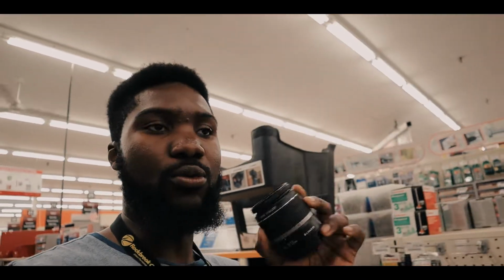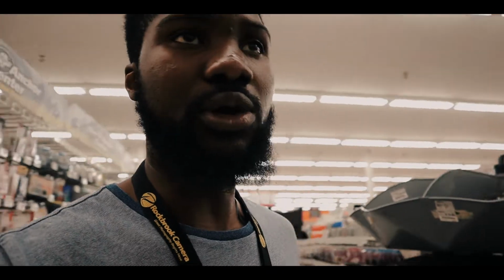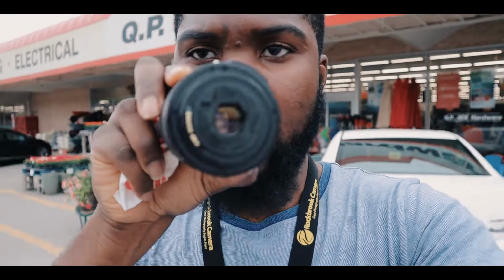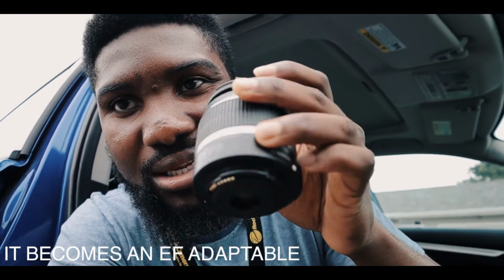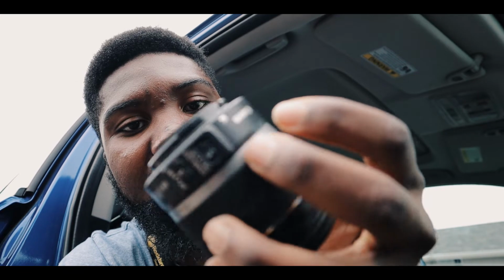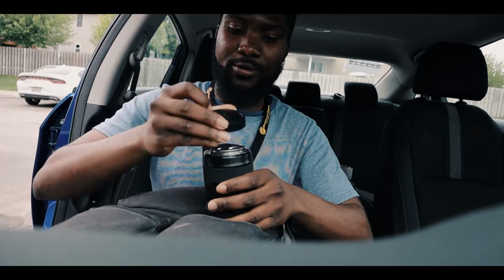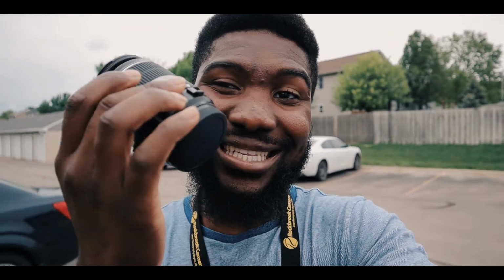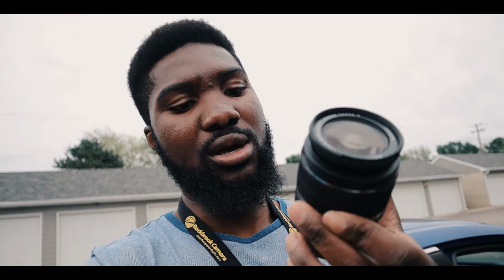HACKING CANON 10-18mm LENS for Use w/ BMPCC 4K CAMERA (Very Dope!!!)